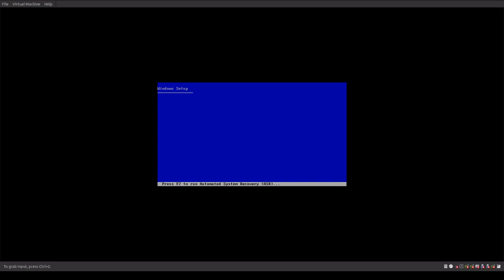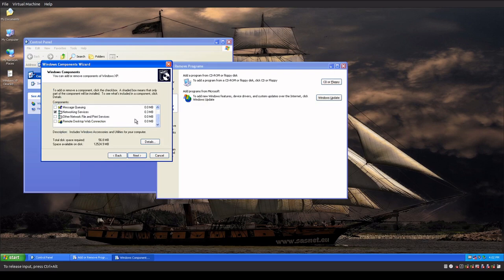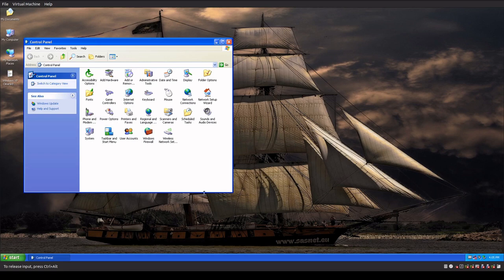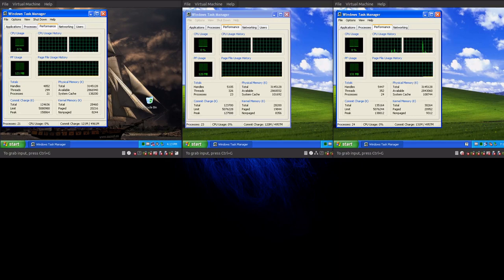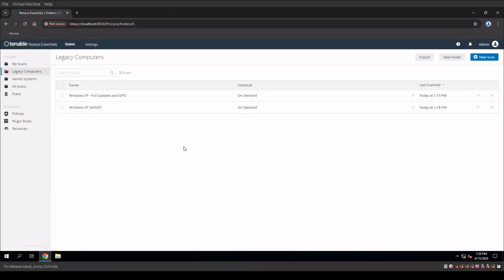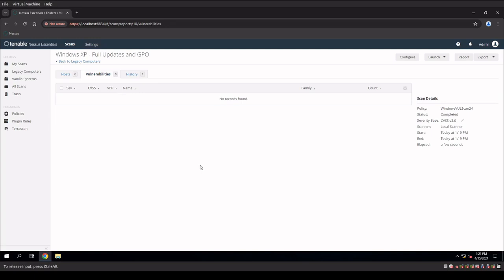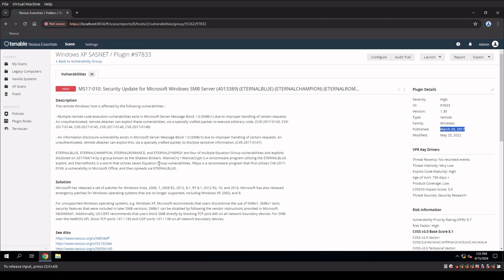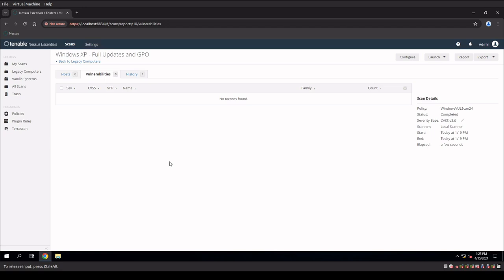Windows XP - SASNET CLEAN Edition - Is it really clean?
We review the Windows XP Home brew called "Sasnet" clean edition and compare it to both a vanilla system, and a fully patched system. Is it really as trimmed as is claimed?

Project Link:
See Git Wiki